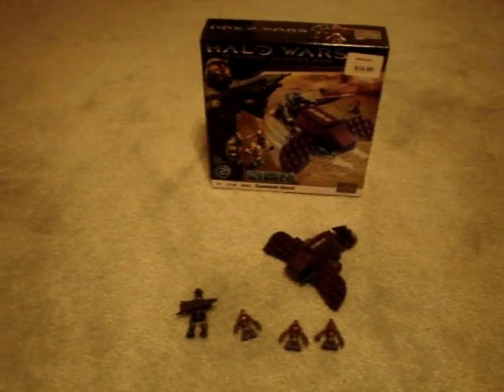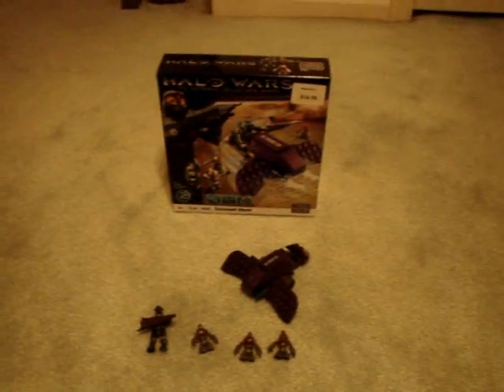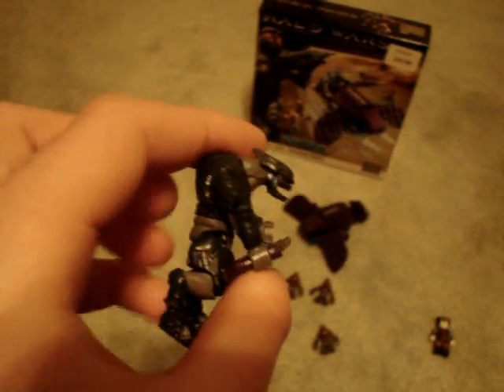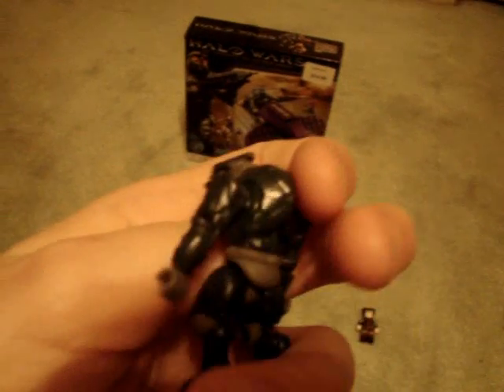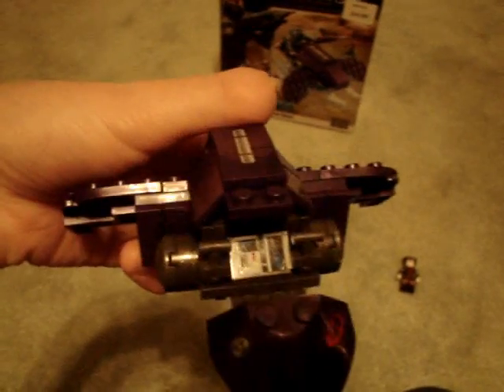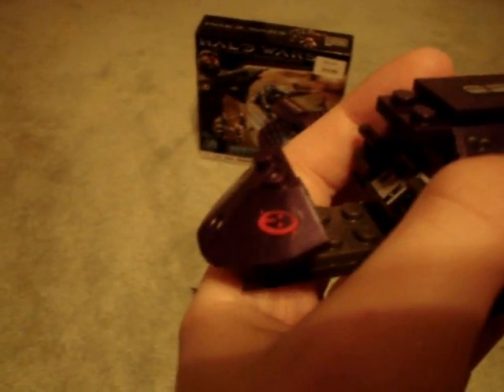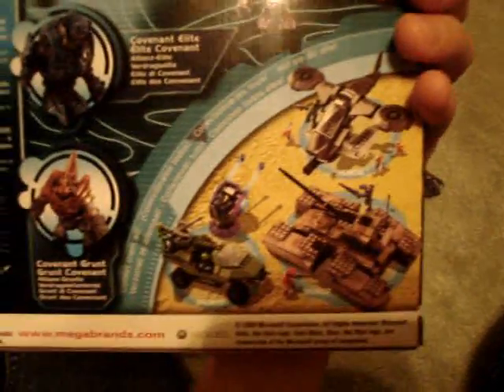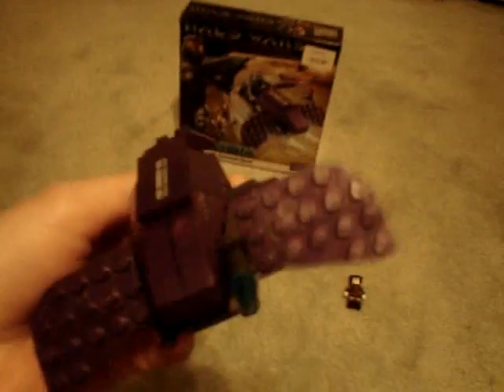Halo Wars Ghost Review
Mega Bloks set #2
Halo Wars
72 pieces